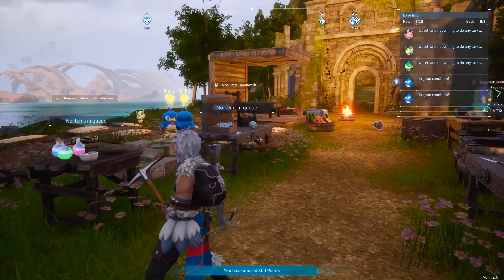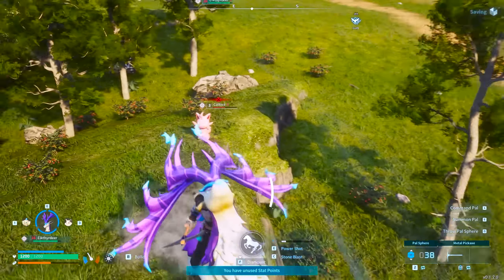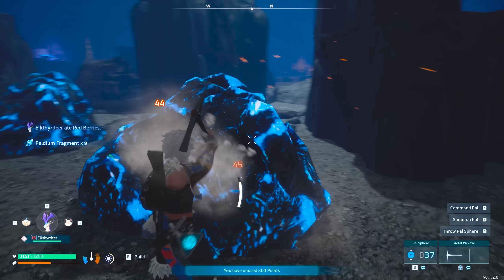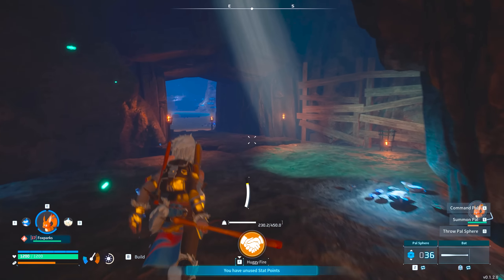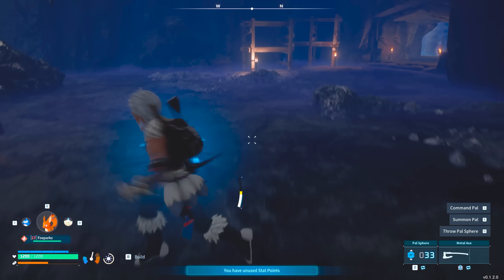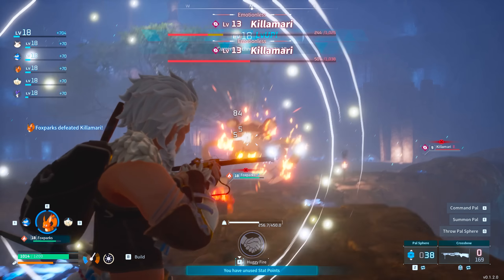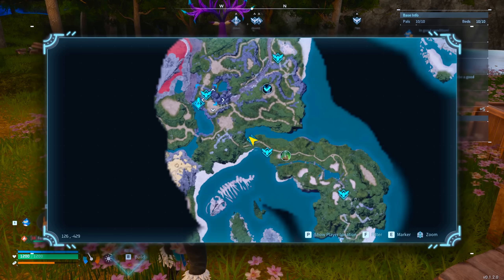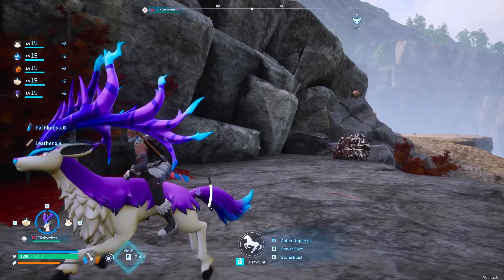I Found Amazing Treasures Deep in this Cave! | Palworld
Palworld is what you get if POKEMON and ARK had a baby!
Palworld is a monster-catching, survival and crafting game, but incorporates a variety of mechanics from other genres in order to provide a completely new experience for everyone.